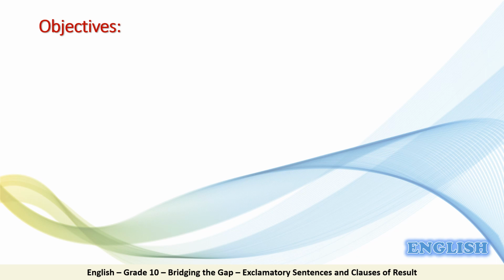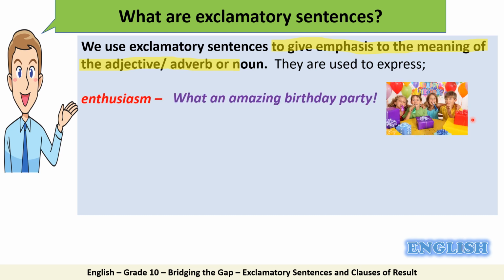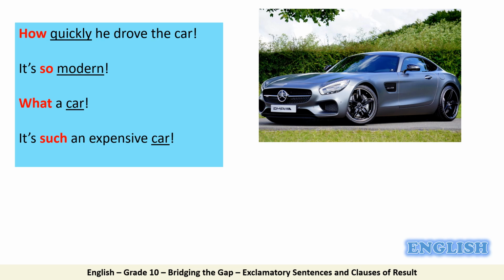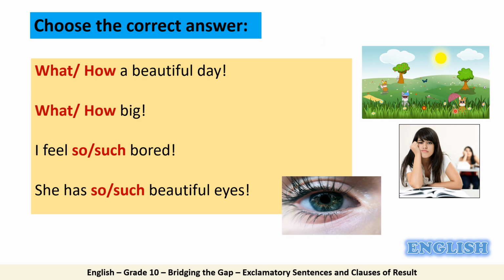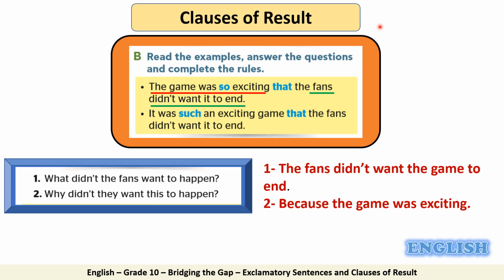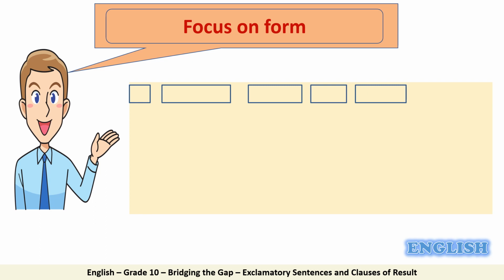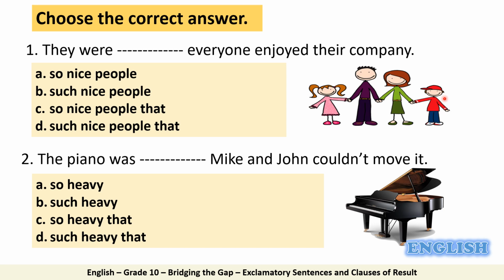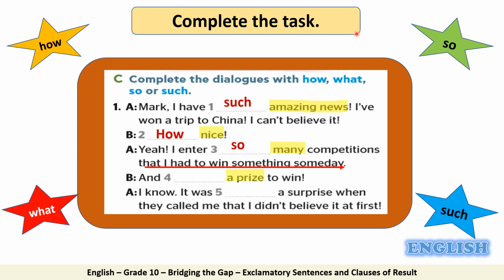Grade 10 English Bridging the Gap – Exclamatory Sentences and Clauses of Result